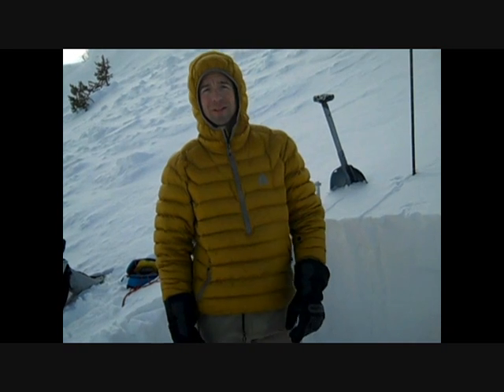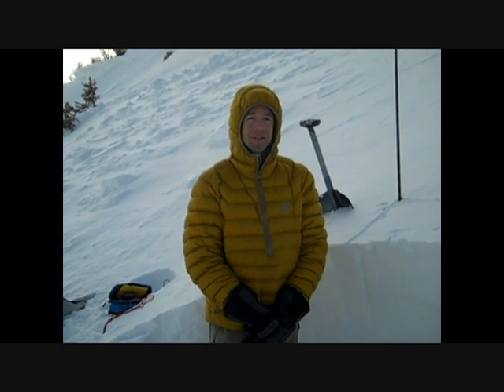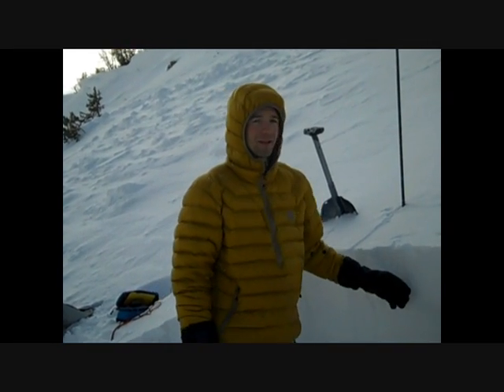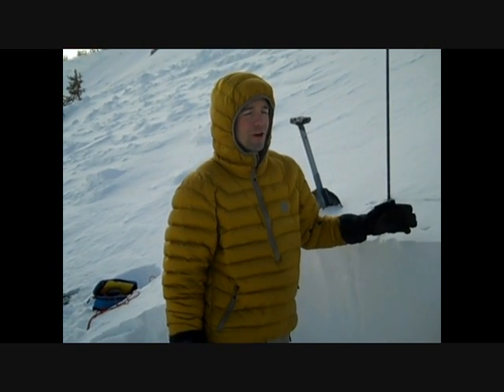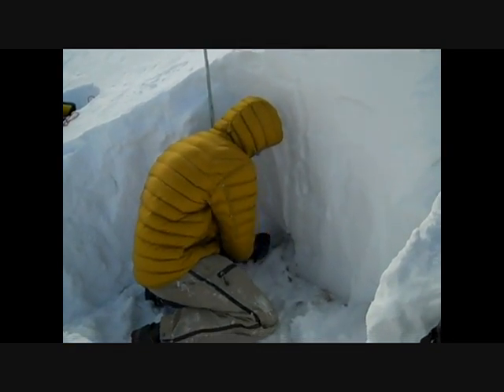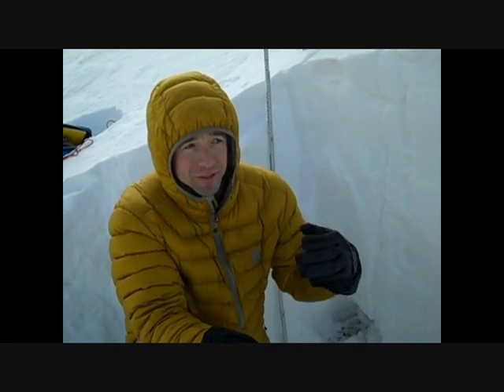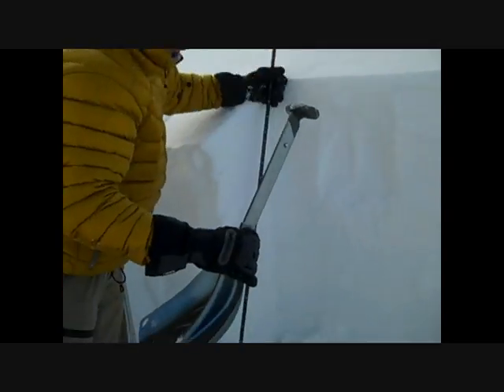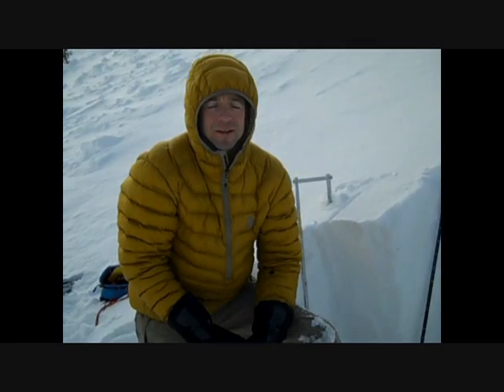Avalanche: 2nd Yellowmule on Buck Ridge - 3 December 2012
Eric Knoff of the Gallatin National Forest Avalanche Center investigates an avalanche that was remotely triggered by a snowmobiler the day before.